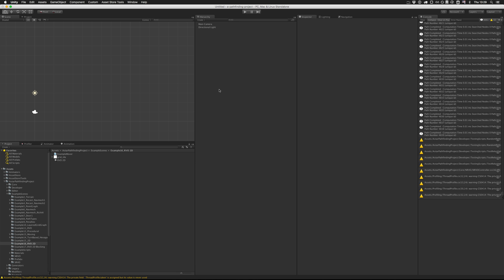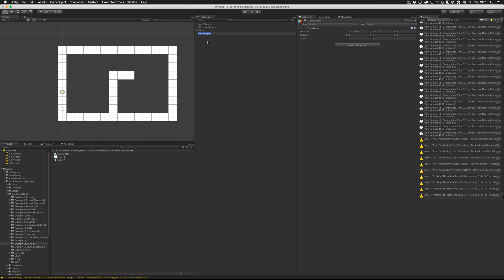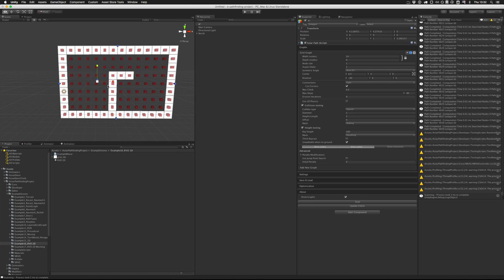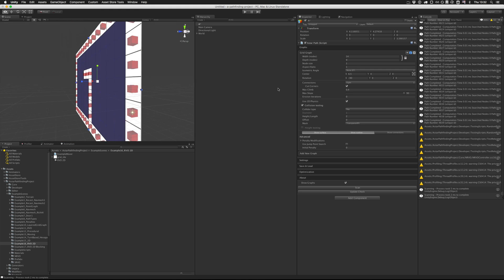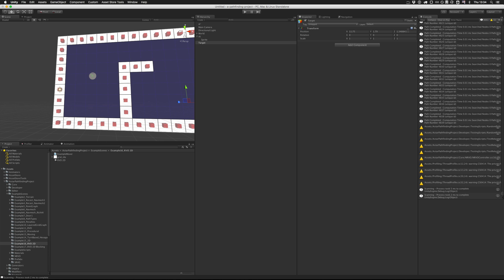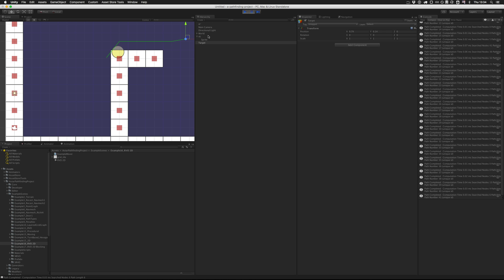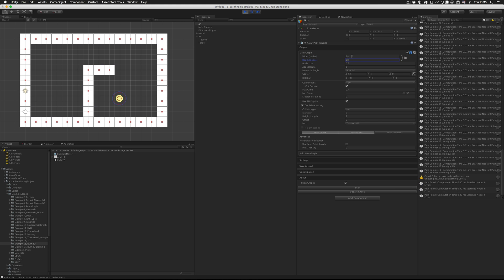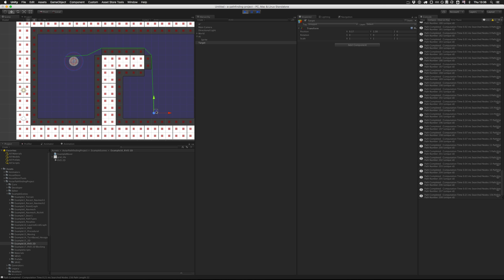2D Tutorial - A* Pathfinding Project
A simple tutorial on how to configure 2D pathfinding for you game.